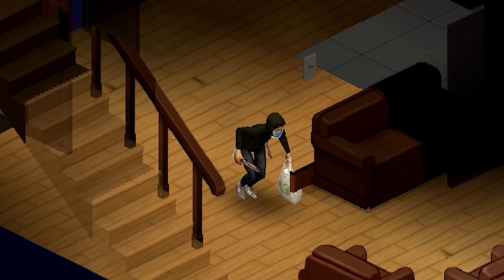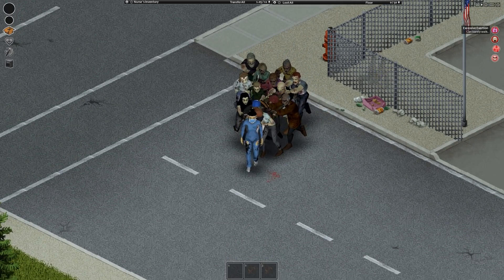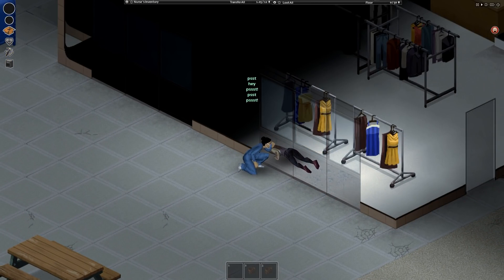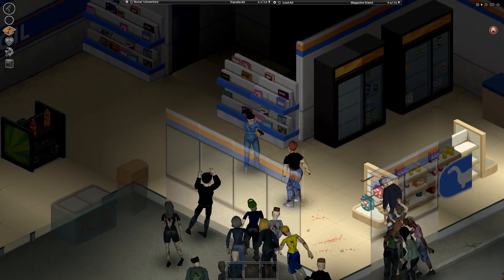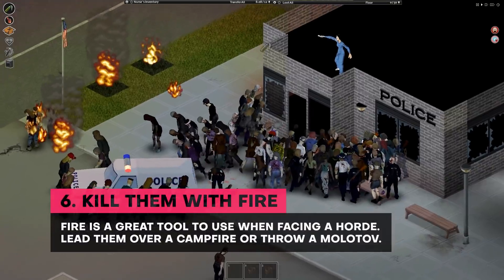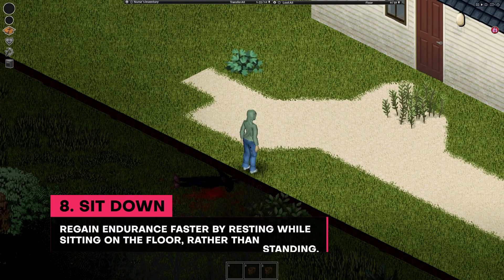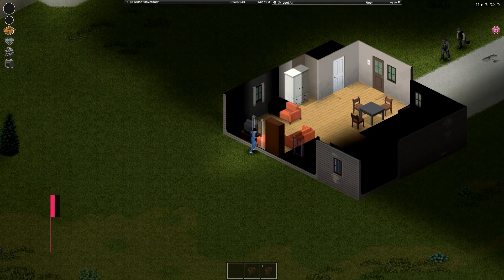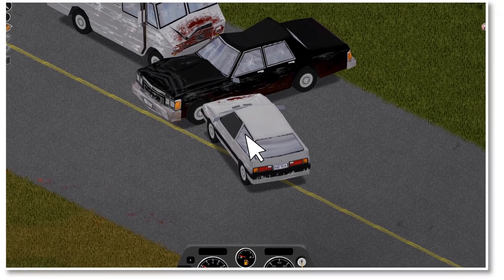10 Project Zomboid TIPS and TRICKS 2021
10 project zomboid tips and tricks 2021
In Project Zomboid, You need to eat, sleep, drink, and avoid the ever-present zombie hordes. How to survive project zomboid? It can be overwhelming, especially if you’re new to the game. Finding food, water, and supplies while trying not to get eaten by zombies can be frustrating. But as a survivor, you'll learn to push through these challenges as you explore and develop skills. In this video, I'll share 10 tips that will help you survive longer and thrive in Project Zomboid.